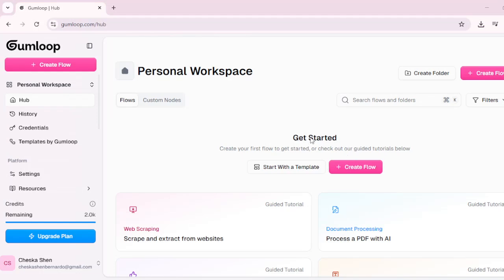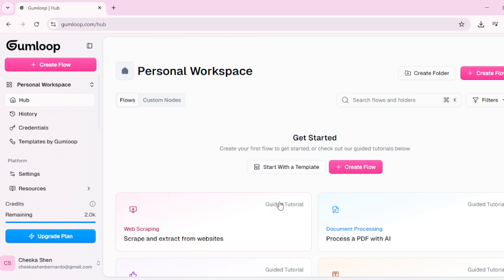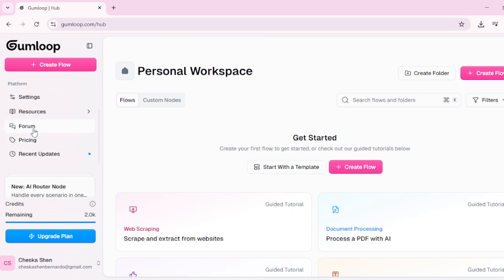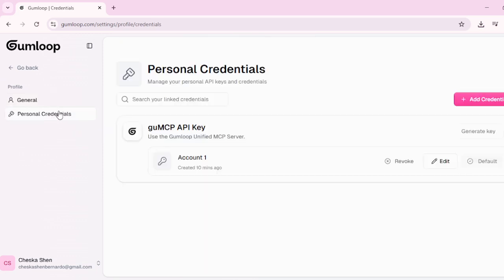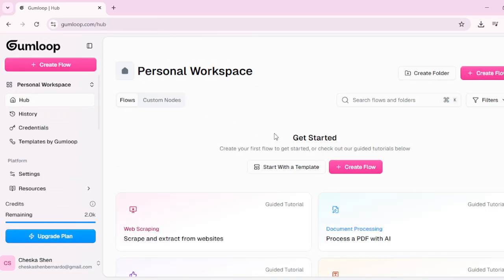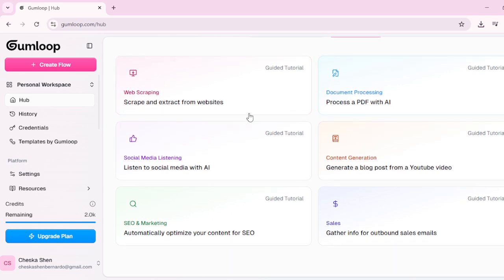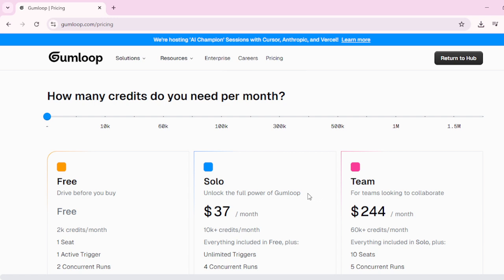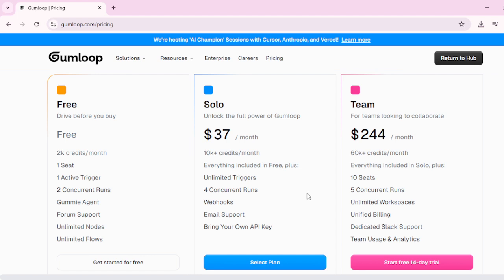How to Learn Gumloop Beginner’s Tutorial 2025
Kickstart your Gumloop learning journey with this beginner’s tutorial designed for 2025. Understand the platform’s core features, how to build basic automations, and tips for mastering data scraping and AI integrations. Perfect for those new to Gumloop or automation tools in general.